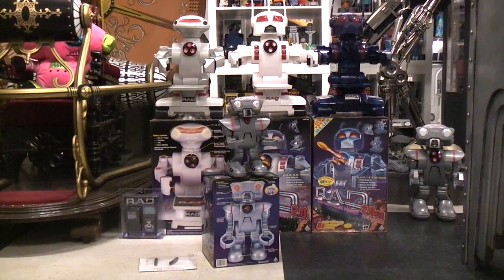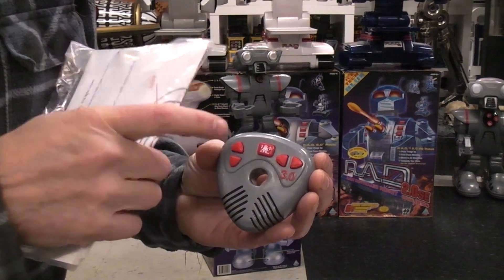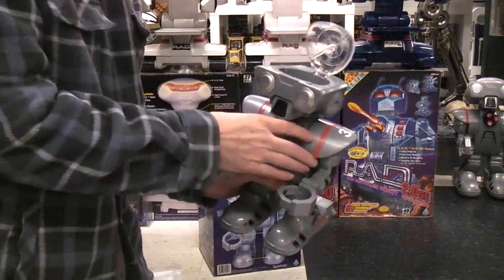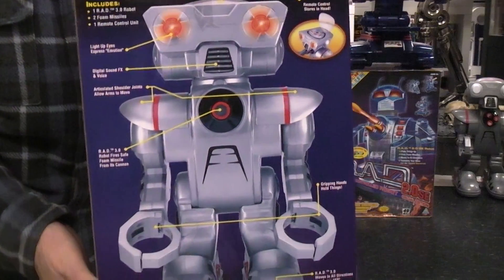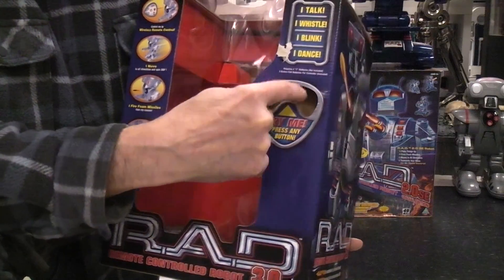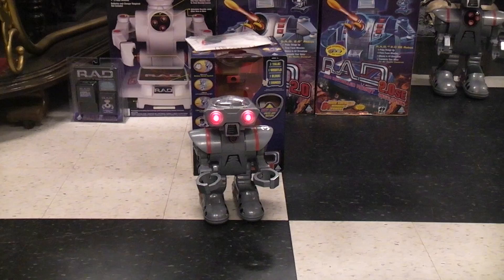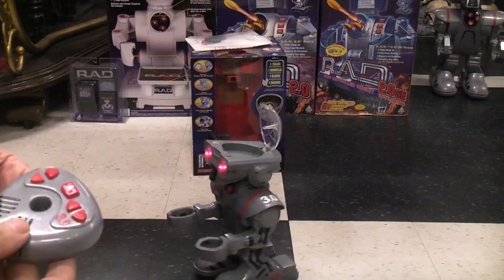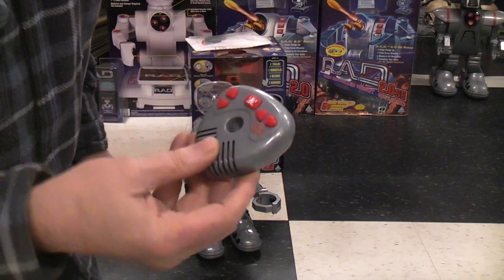2000, R.A.D. 3 robot. Part 4 of 5 R.A.D. robots. The smallest one.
Sub for more vintage robot videos.